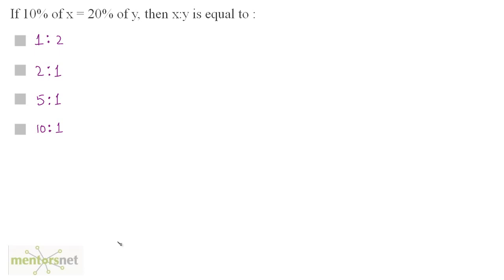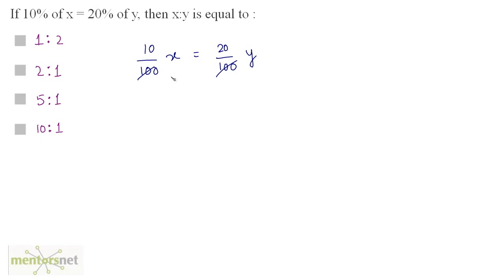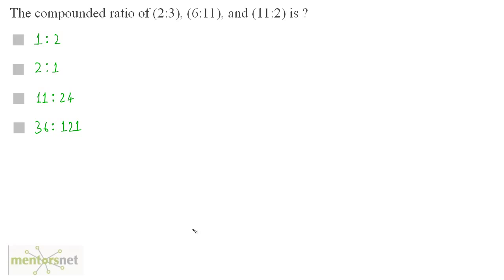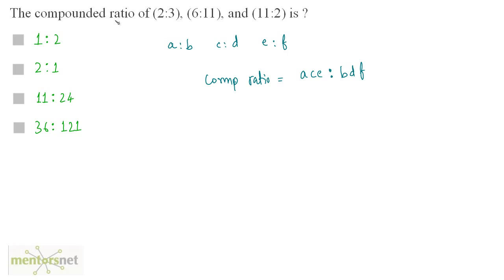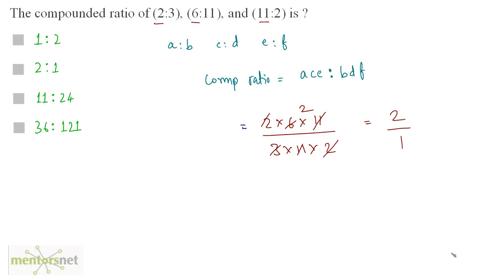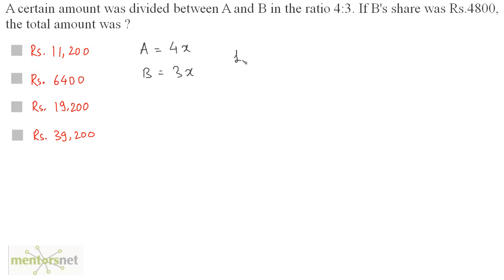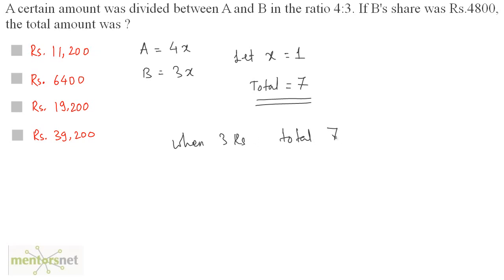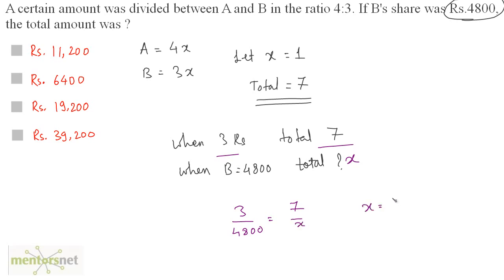QT 115 Ratio and Proportion Question Set 6